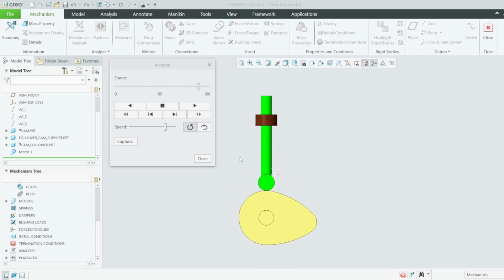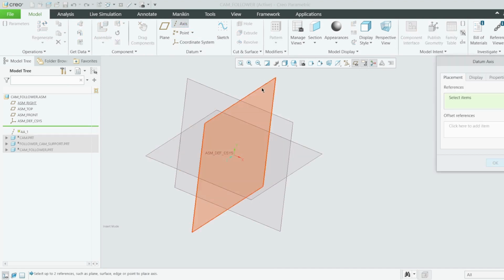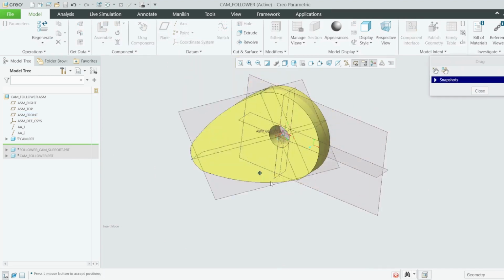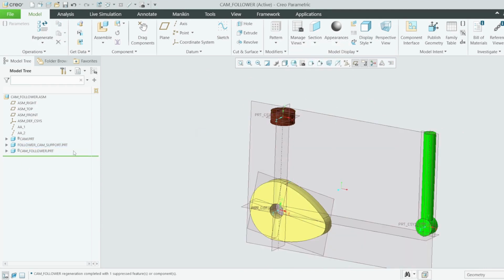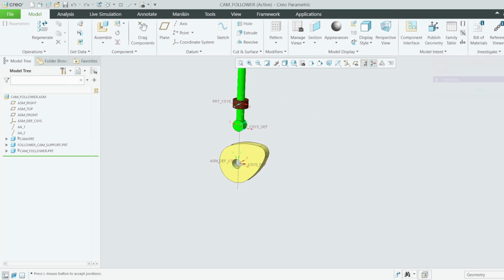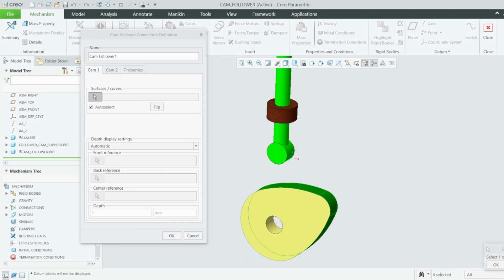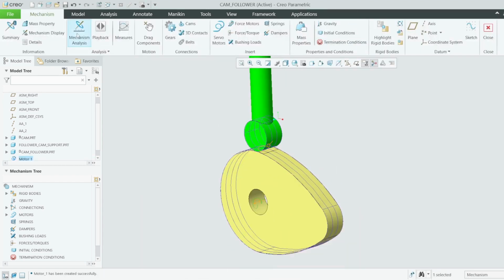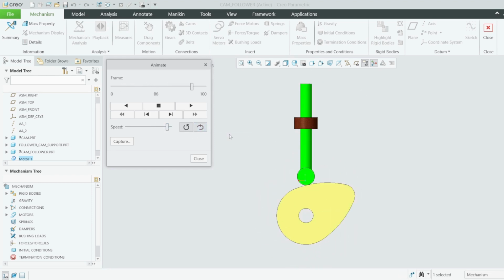Cam and Follower mechanism | Creo Parametric